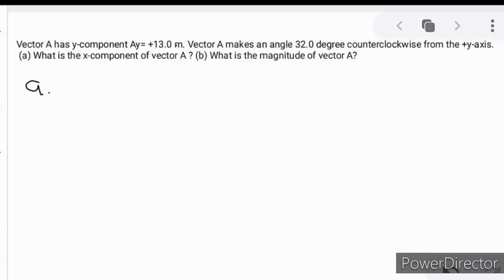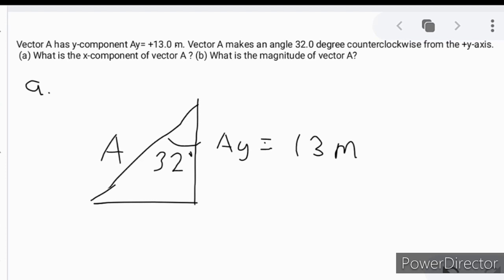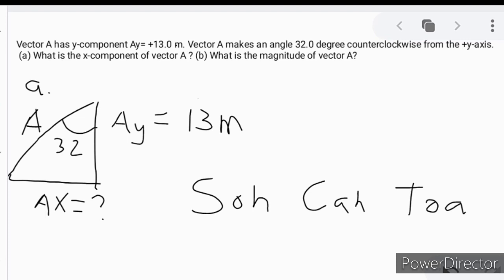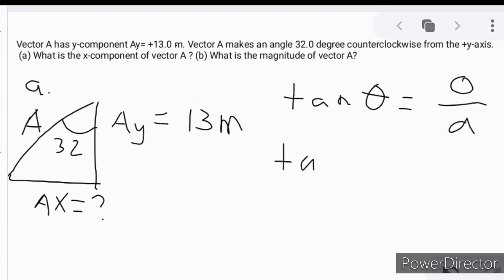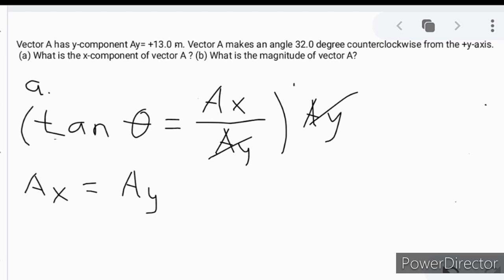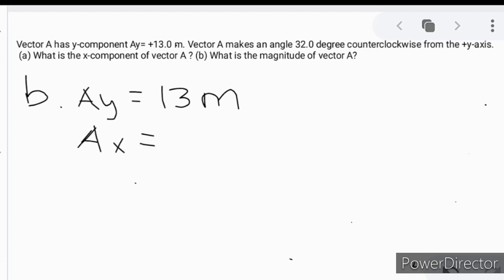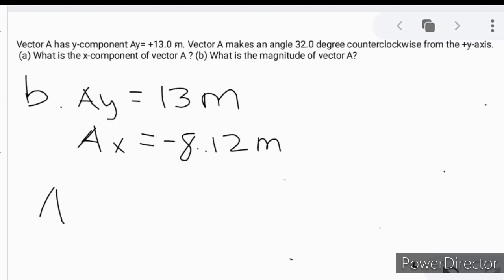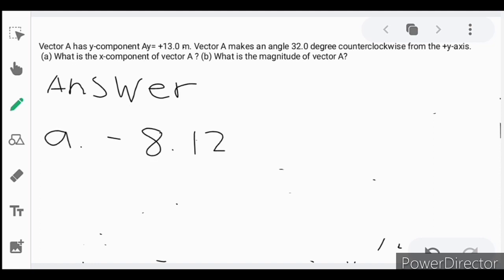Component Vectors Problem Solving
This video tutorial shows formulas and equations involve in order to solve component vectors.

It also a kind of review about basic calculus and geometry skills.